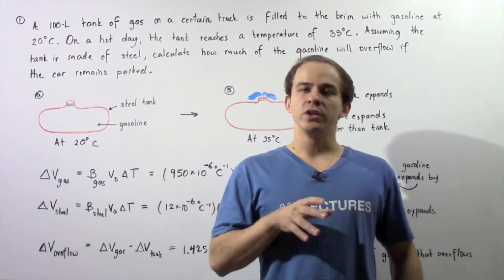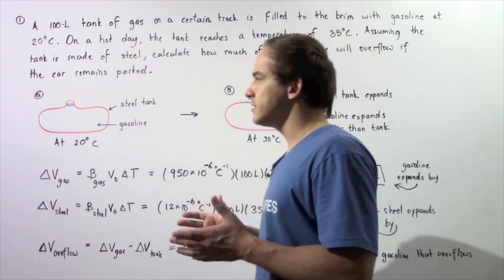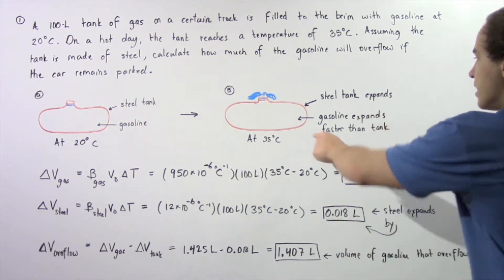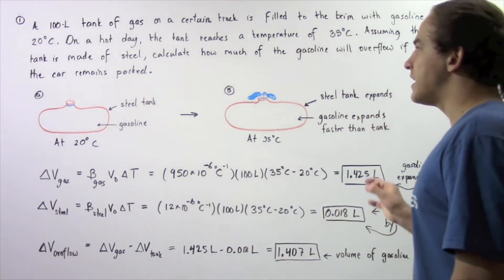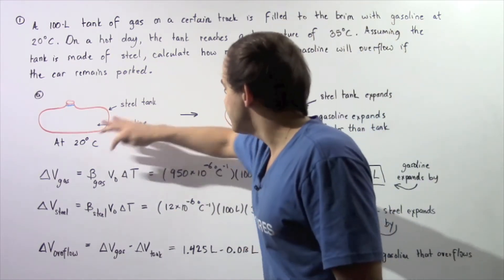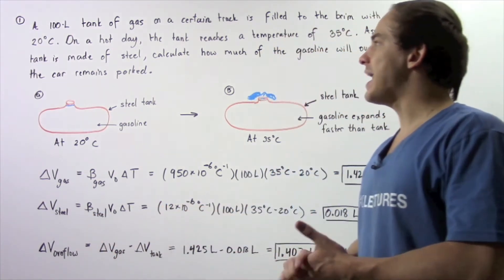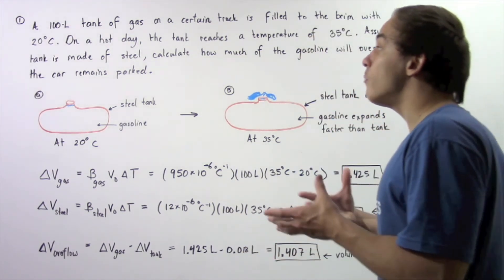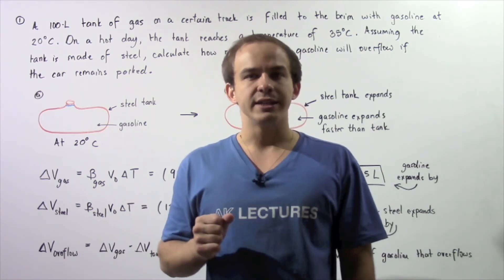Thermal Volume Expansion Example